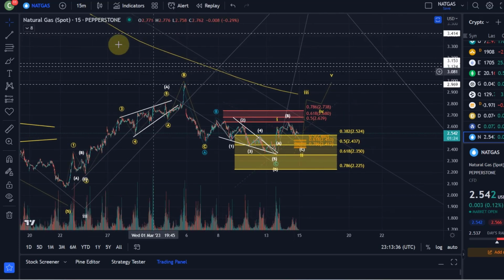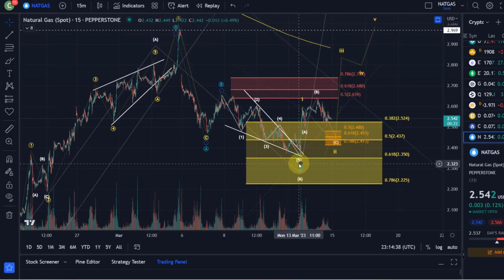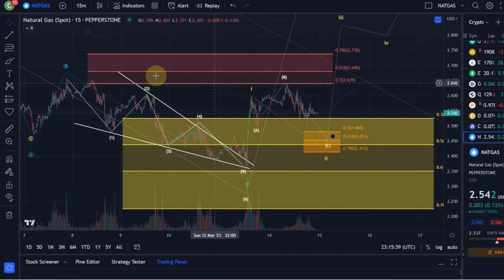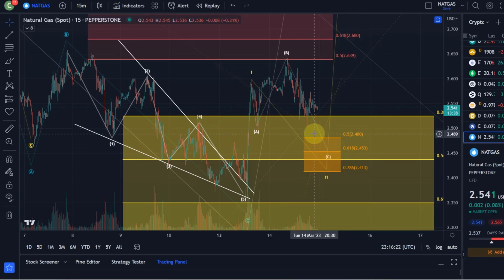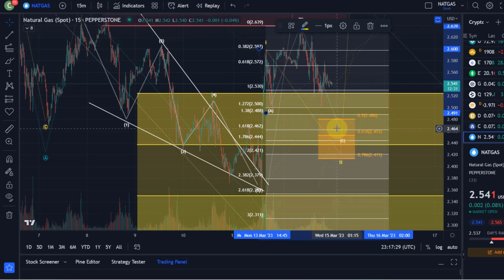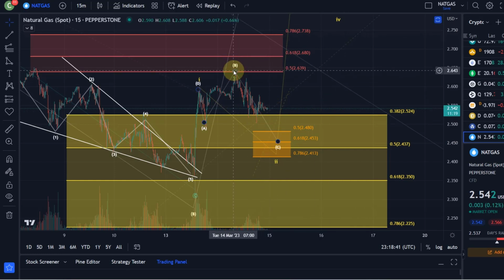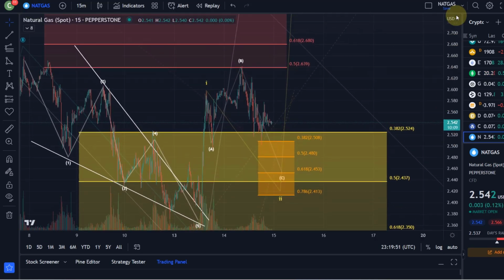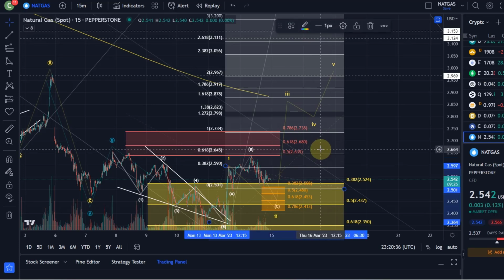Natgas Natural Gas Technical Analysis Today - Elliott Wave and Price News, Gas Price Prediction!